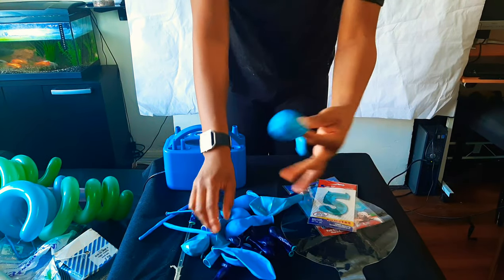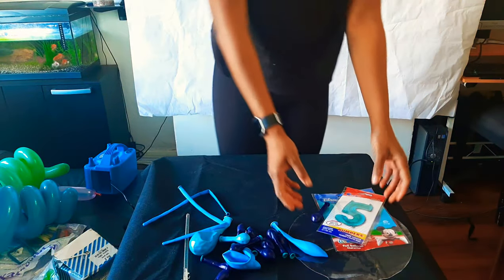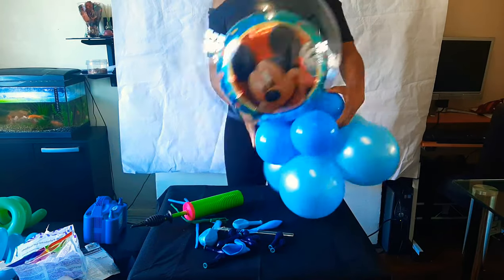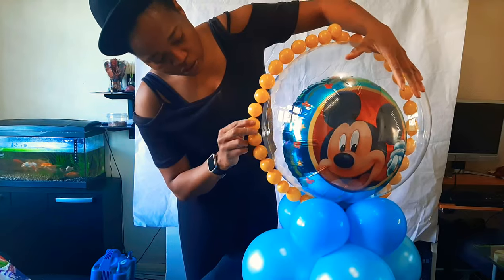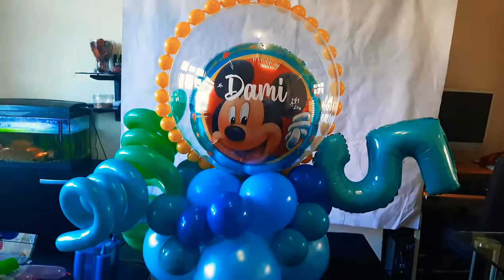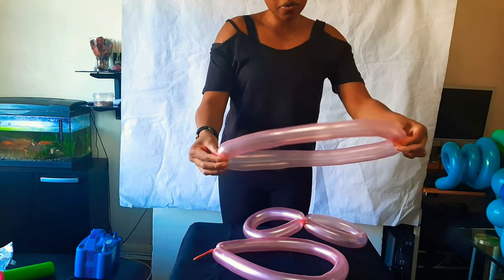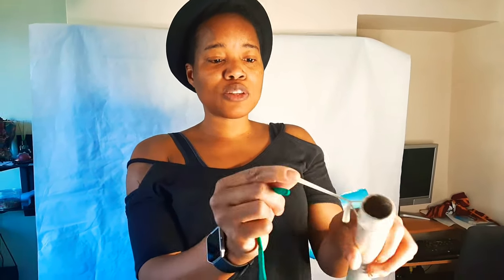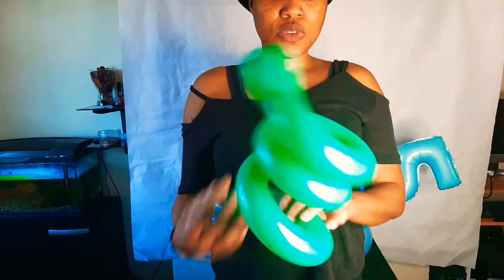How To Make A Simple Balloon Bouquet / Balloon Art Tutorial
Hi Guys, so like I promised, I will be uploading a series of Mini bouquets that I have tried and are trusted, like clients love the fact that they are not too expensive.
As promised you will find the making of the flower at the end of this video.

Supplies Used👇👇

11" pearl blue- 4 pieces
11" Standard Blue- 4 pieces
5" sapphire blue and Robin egg blue- 18 pieces
14" Number by Grabo
260q pale blue 2 pieces
260q robin egg blue- 2pieces
260q golden rod- 2 pieces
uglu dashes glue.
18" Bobo Balloon
water weight
For more great Tutorials on balloon garlands

Follow me- @balloonsbypartyheaven
Facebook page- Partyheaven Party Solutions